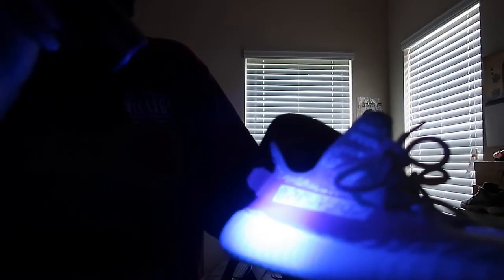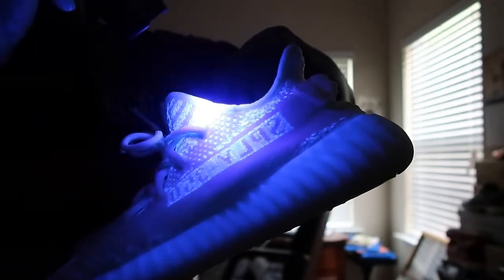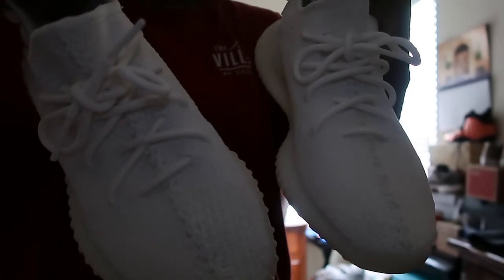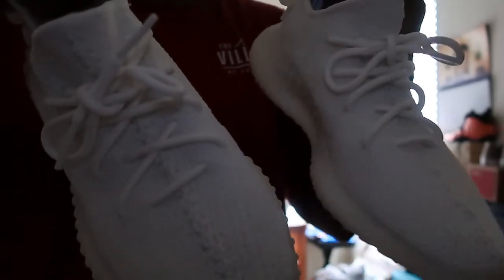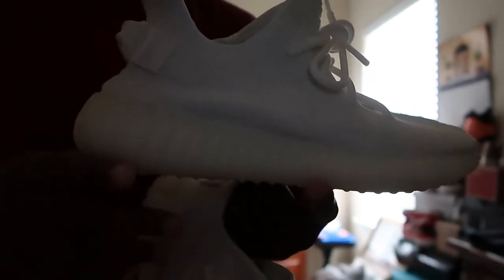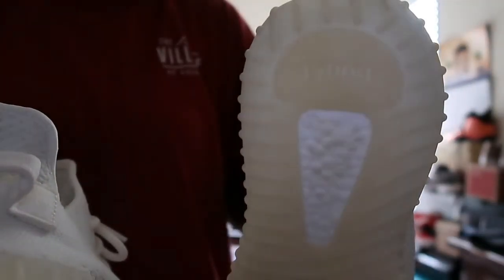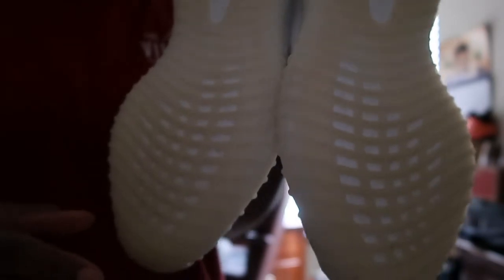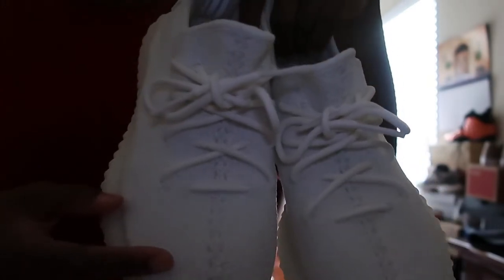TRIPLE WHITE YEEZY 350 V2s